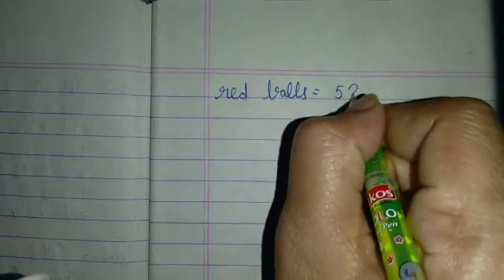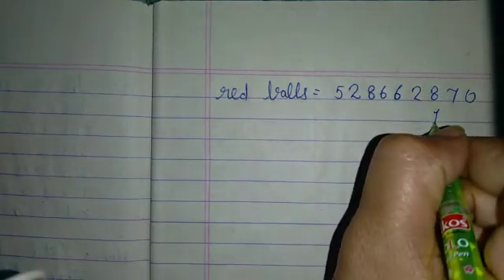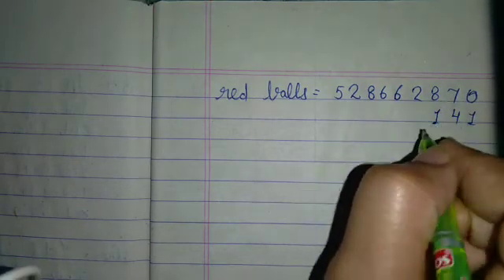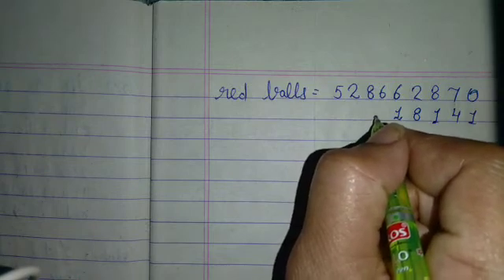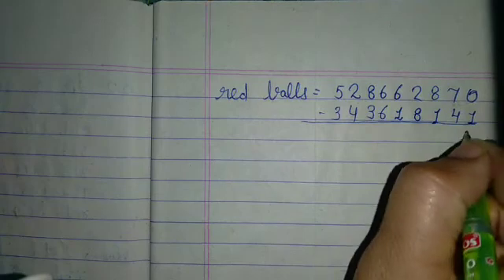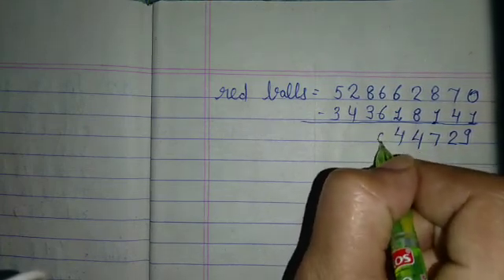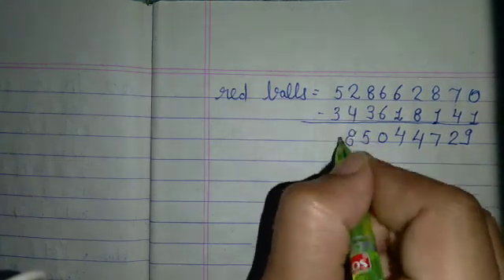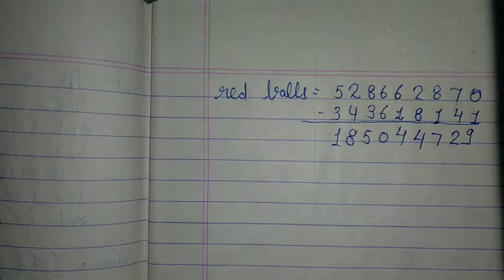Class 5th maths unit 4( part4)